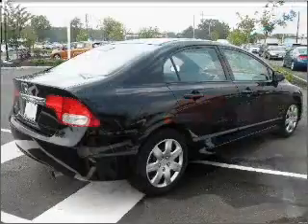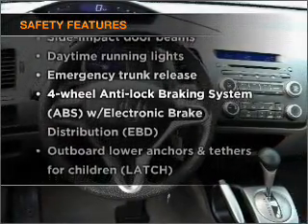2009 Honda Civic - Hamilton NJ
Year: 2009
Make: Honda
Model: Civic
Trim: LX Sedan 4D
Engine: 4 cylinder vtec 1.8 liter
Transmission:
Color: Black
Mileage: 14386
Address:
655 US Highway 130